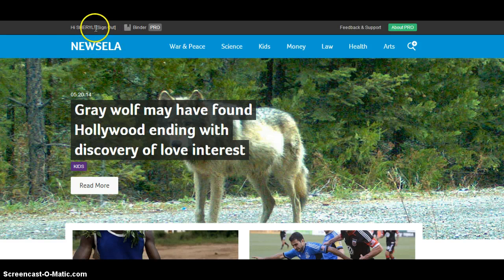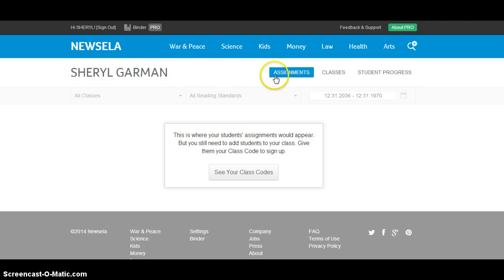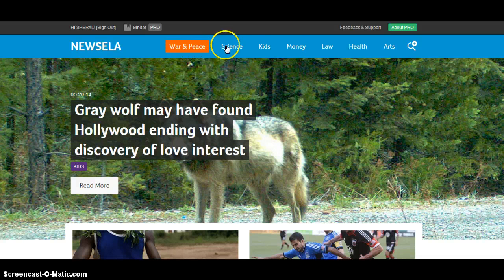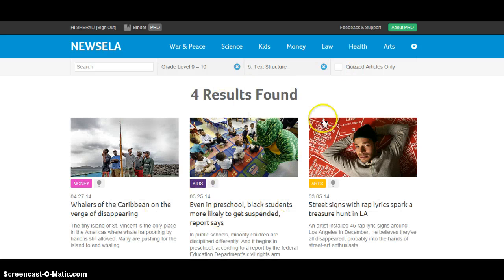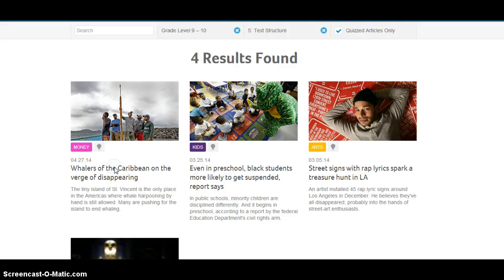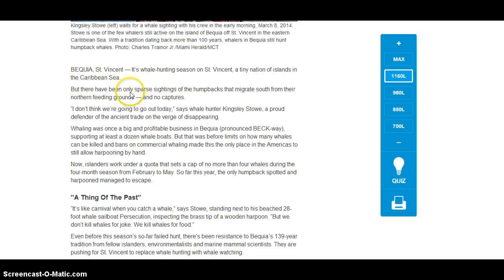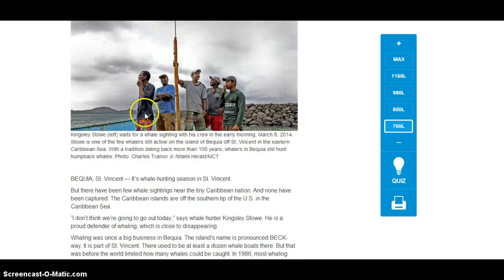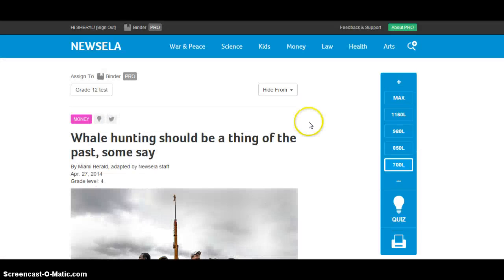Newsela- How it Works!